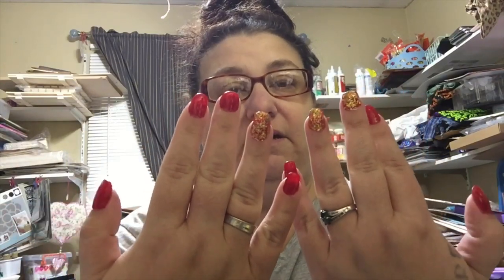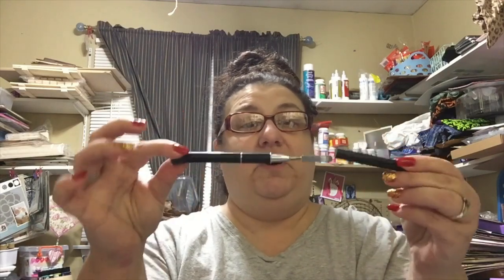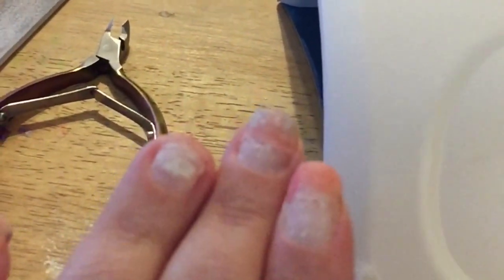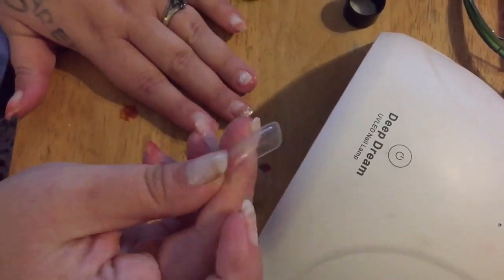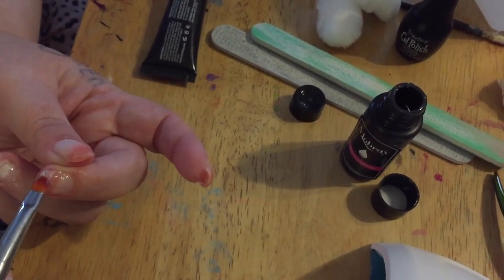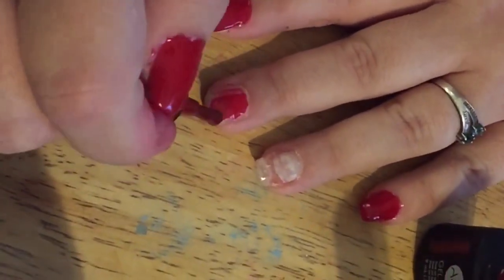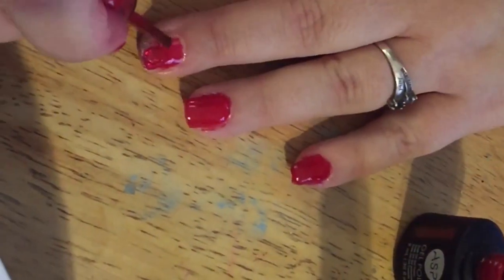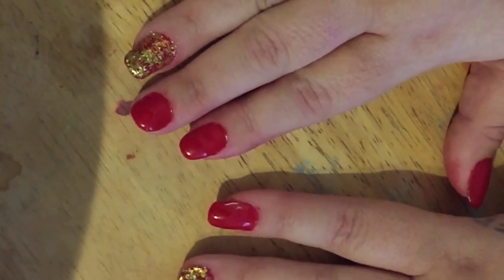How I Do my own Nails with Mobray Gel Kit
Mobray Polygel Nail Kit Nail Extensions Kit,All-in-One Builder Gel
Gel UV LED Nail Lamp
MelodySusie Portable Electric Nail Drill
Modelones Set 6 Color Glitter Gel Nail Polish
Neon Varnish 6 Colors Soak Off polish
Black White Red Gel Nail Polish Colors Set

Kelly Donovan
2423 Acorn Dr

FIND ME--
~~ Keep on keeping on!!